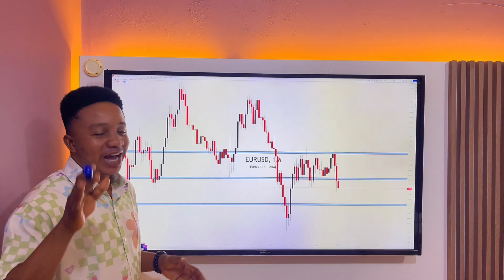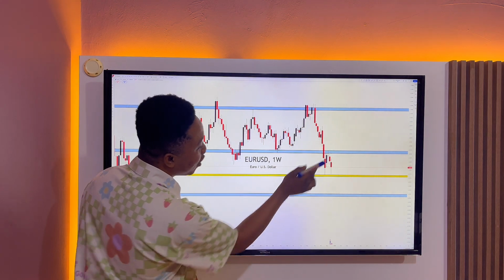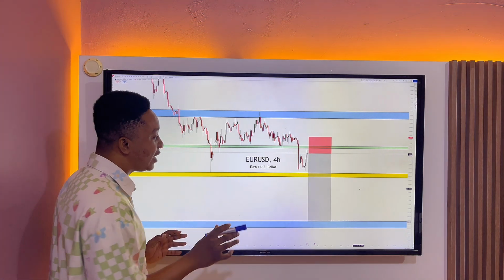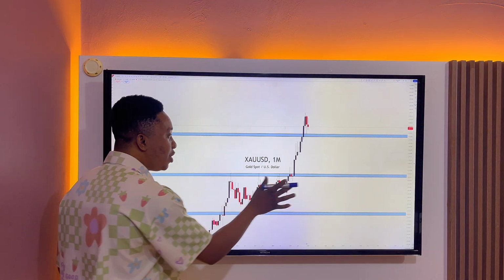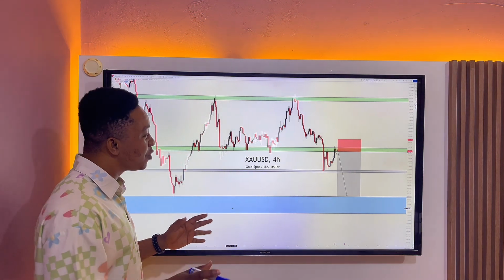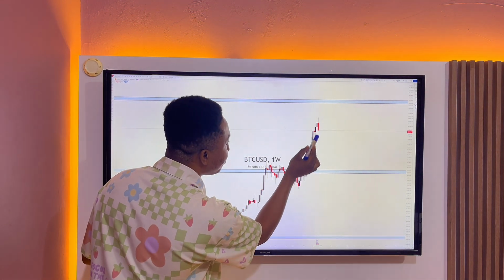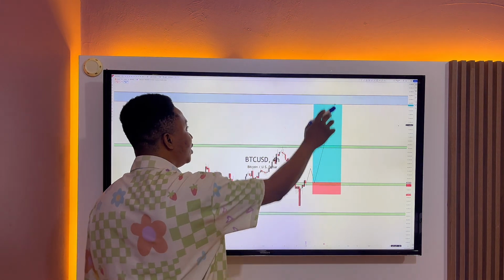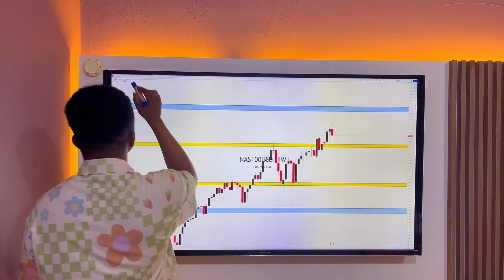THE BEST SWING TRADING STRATEGY